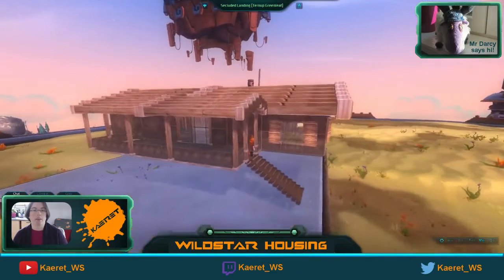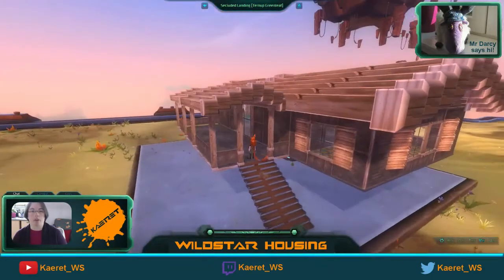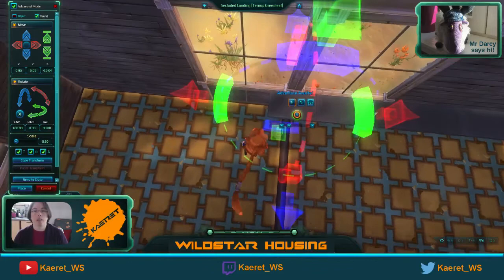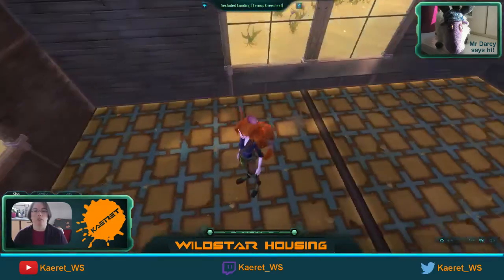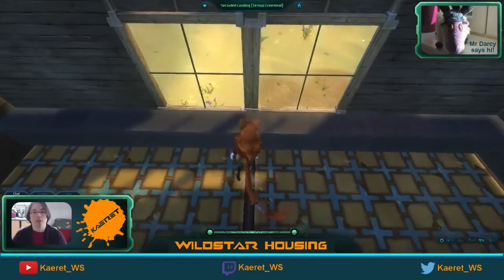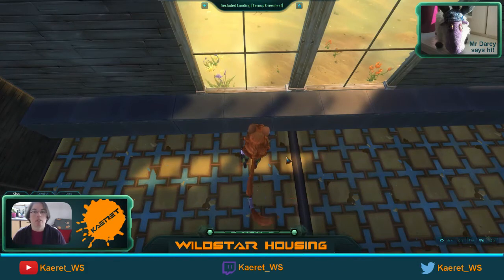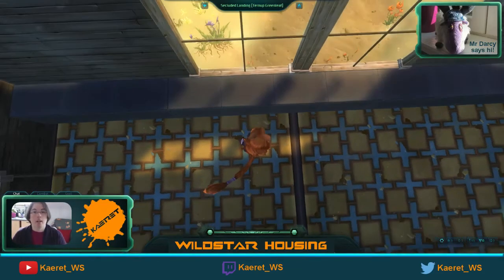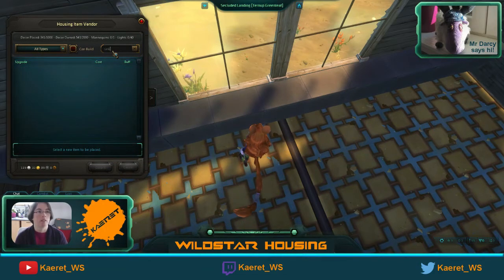WildStar Housing: Ternup's Plot - Kitchen Interior Part 1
We begin work on fleshing out the kitchen, starting with a counter-top, sink, cabinets, etc. -- Watch live